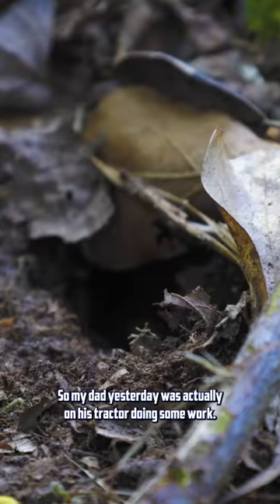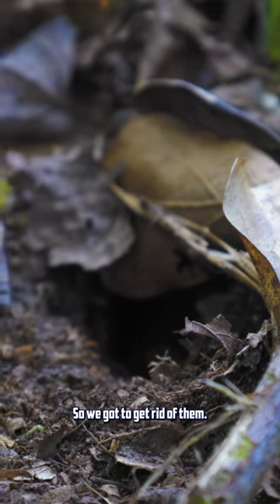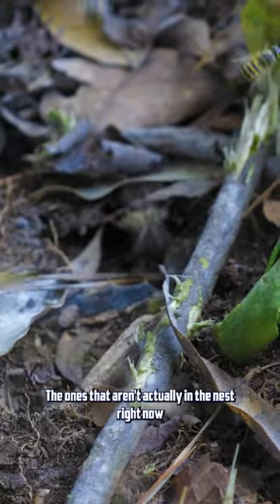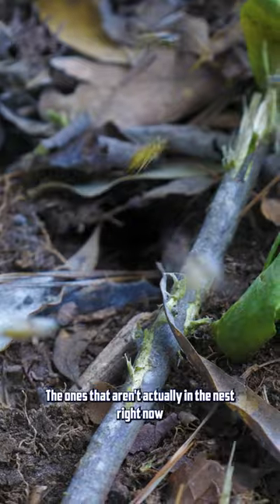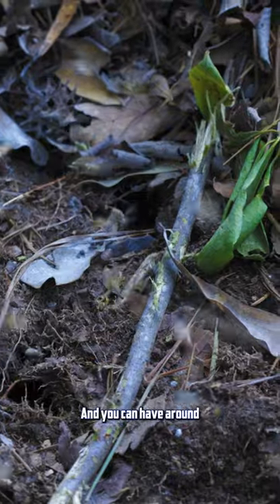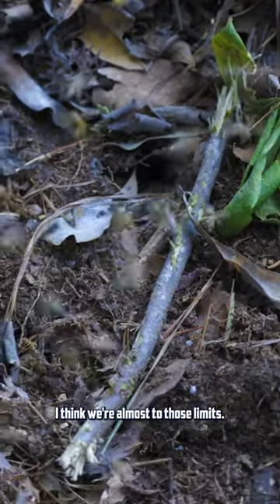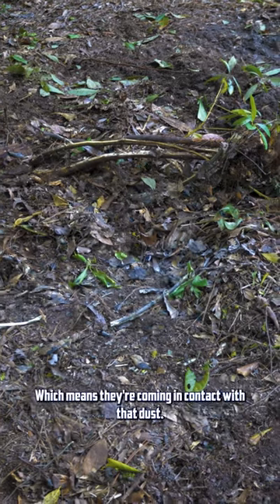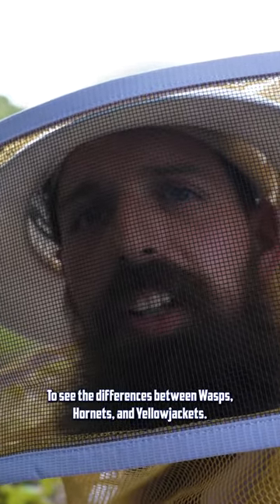How to Get Rid of Yellow Jacket Nests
Join us in this thrilling video as we demonstrate effective techniques for dealing with yellow jackets and their underground nests. Discover the secrets of safely and efficiently killing yellow jackets and removing these stinging insects and their nests. If you're wondering how to get rid of yellow jackets in the ground, this comprehensive guide has you covered. Don't let these buzzing invaders ruin your day – learn the best methods for yellow jacket control now, including how to safely and effectively deal with the challenges of yellow jacket nest removal.